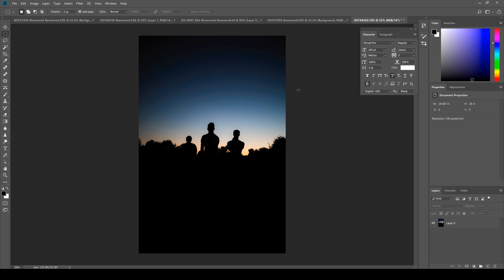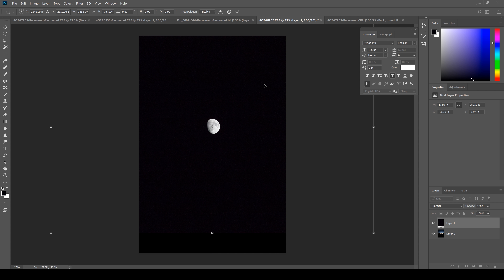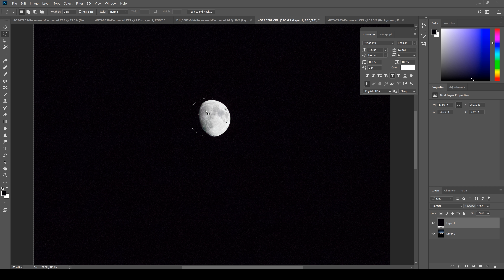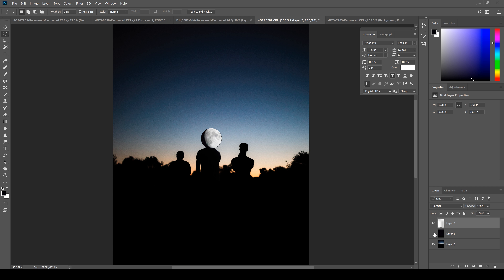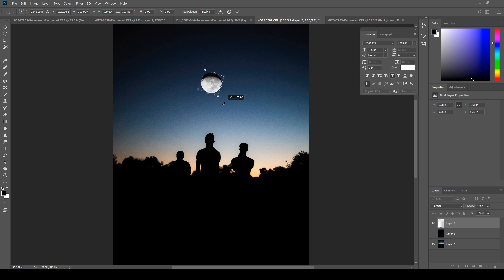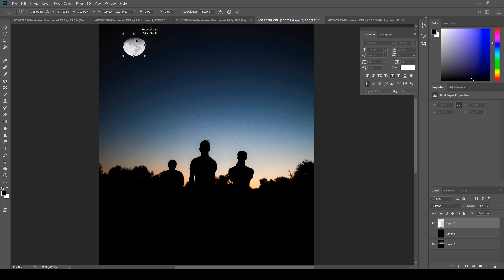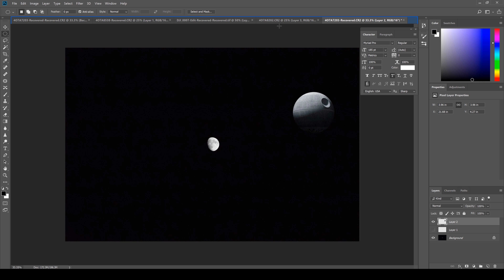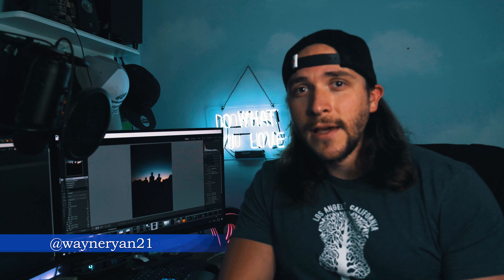How to add the Moon (or Deathstar) to your pictures with Photoshop!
Hey Everyone! I've put together a relatively quick beginner tutorial demonstrating how to add the moon to your pictures using Photoshop CC.

This video goes over basic selection, layering, and blend mode concepts within photoshop to reach the end result.

(^Also let me know if you would like to see any tutorials for some of the photos you see here via IG or youtube comments^)